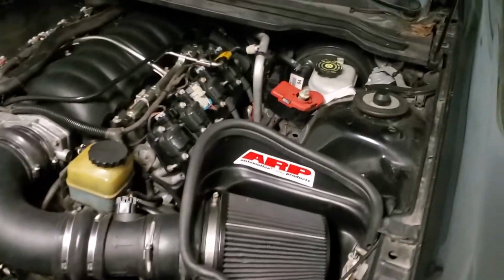NEW YEARS GOALS FOR 2021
READ READ READ